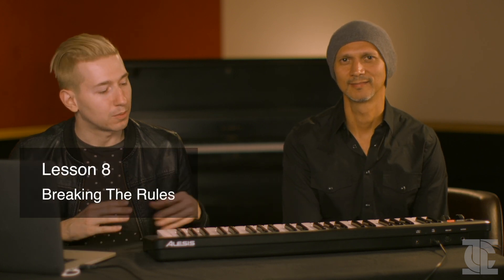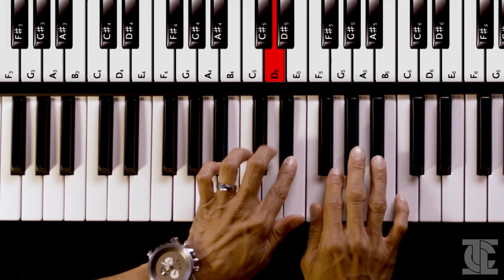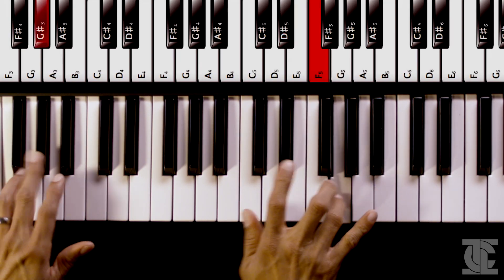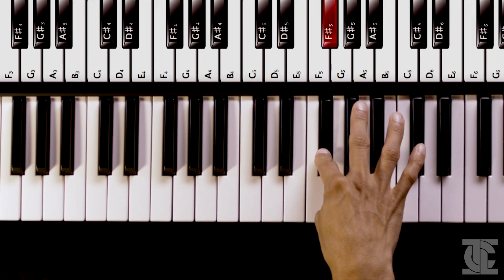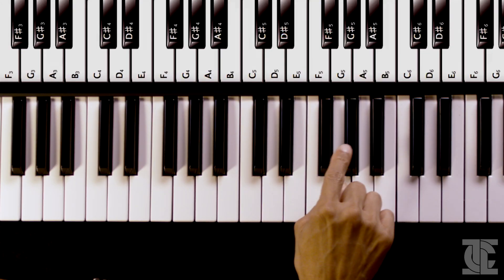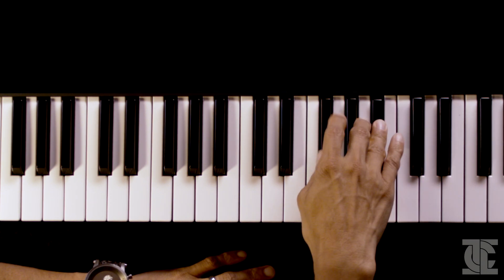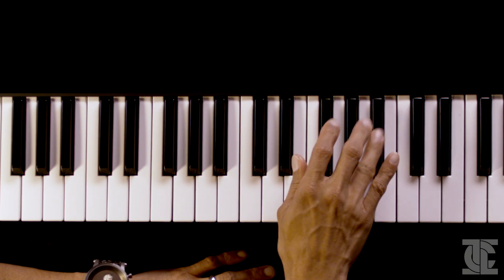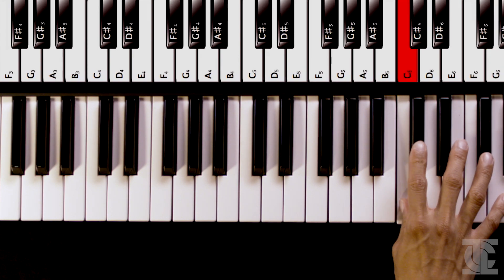Music Theory | Breaking The Rules w/ Le Castle Vania (8/8)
Le Castle Vania discuss breaking the rules and discovering new creative approaches in this eighth video of our Music Theory Tutorial Series.

About Icon:
Icon Collective offers music production education programs developed and taught by industry professionals. Our extensive Blueprint Curriculum is offered at the historic Enterprise Studios in Los Angeles and globally at Icon Online. Join our collective of ambitious music producers from around the world and gain the knowledge you seek to develop your craft